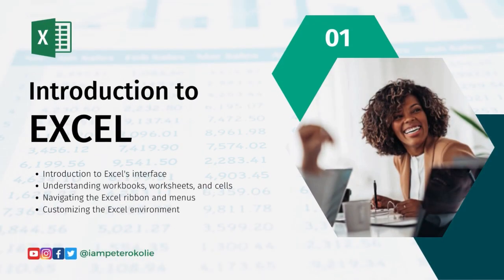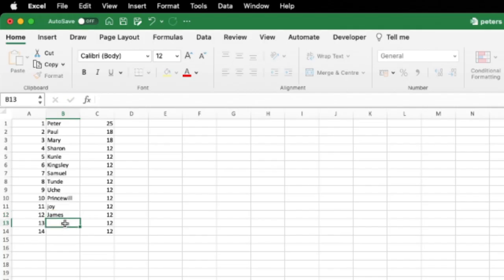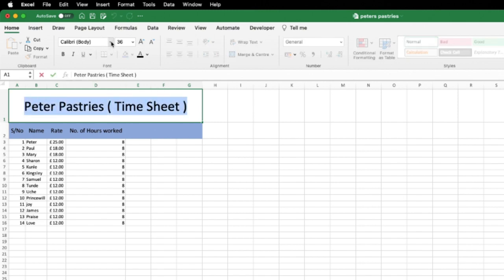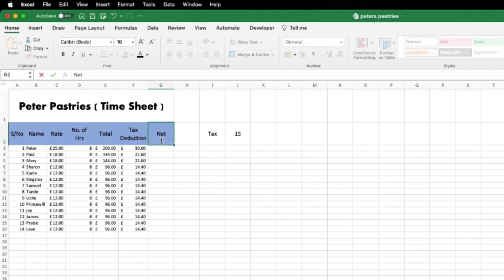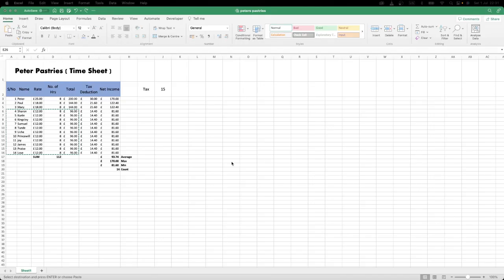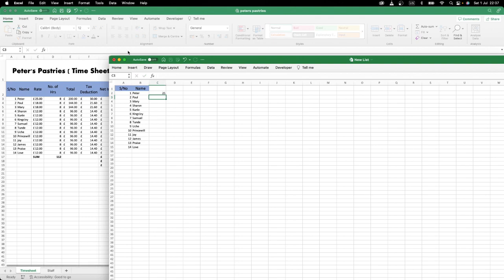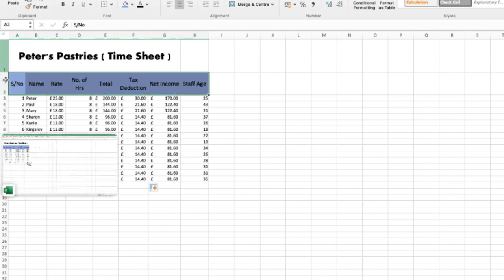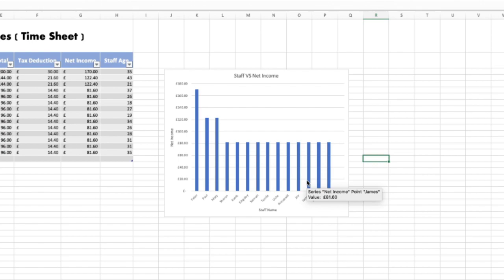Microsoft Excel : From Beginner to Proficient in 40 Minutes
🔥📊 Get ready to unlock the full potential of Microsoft Excel with this enlightening tutorial! Whether you're a complete beginner or looking to level up your skills, this video will guide you from the basics to becoming a proficient Excel user. 🚀

In this tutorial, we'll cover everything you need to know about Excel, including:

✅ Introduction to Excel: Familiarize yourself with the Excel interface, ribbons, and basic navigation.

✅ Creating and Formatting Worksheets: Learn how to create, modify, and format worksheets to make your data visually appealing and easy to understand.

✅ Formulas and Functions: Dive into the world of formulas and functions, from simple calculations to complex data analysis. Master essential functions like SUM, AVERAGE, COUNT, and more!

🌟 Whether you're a student, professional, or business owner, mastering Excel is a game-changer. Follow along with this step-by-step guide and transform yourself into an Excel superstar!

🔗 Ready to take your Excel skills to the next level? Let's excel together! 📈💪